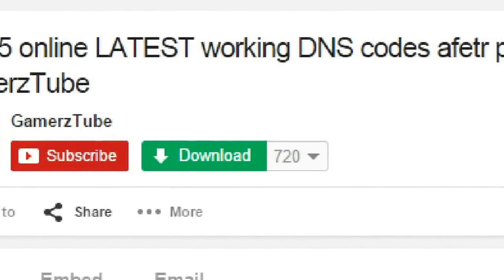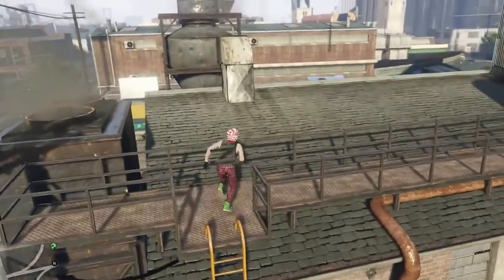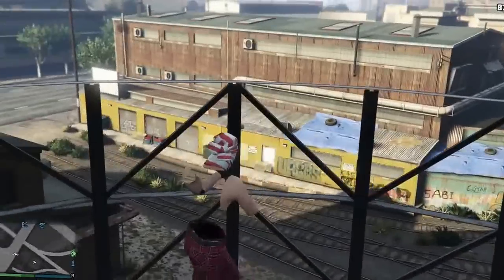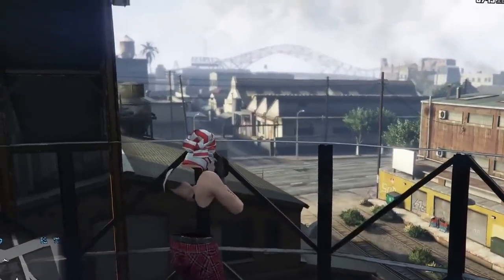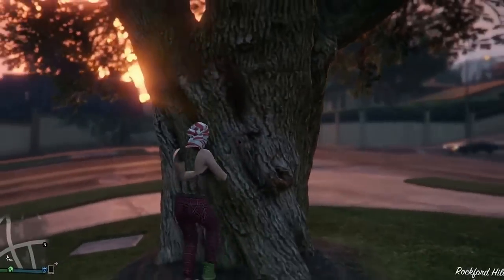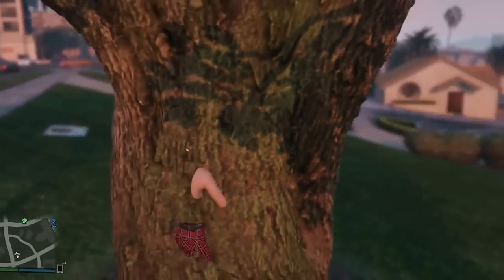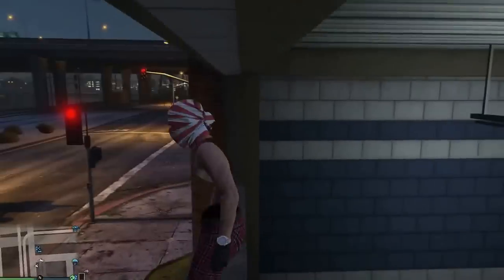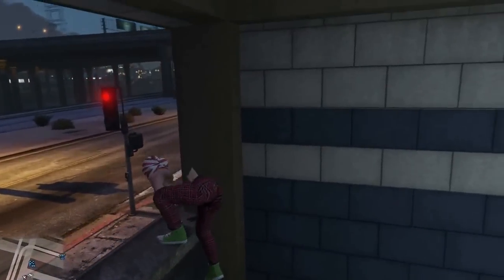GTA 5 i get inside the tree LOL it is so crazy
Best Mouse alternate for controller players ever 🎯

GTA 5 SOLO wall breach After Patch 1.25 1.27 "Unlimited RP" (GTA 5 1.25 wall breach) PS3,PS4,XBOX

-GamerzTube